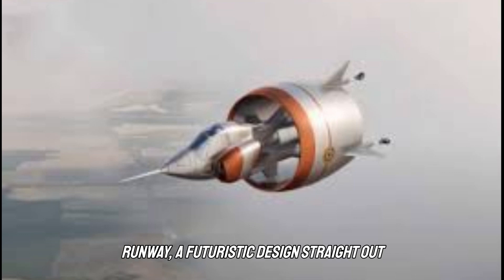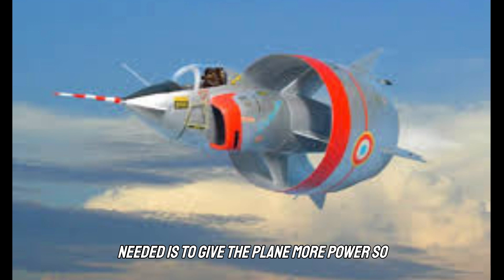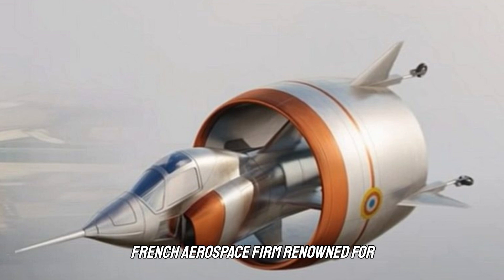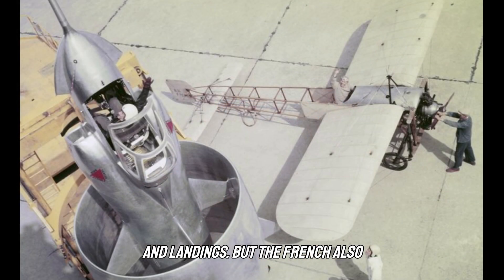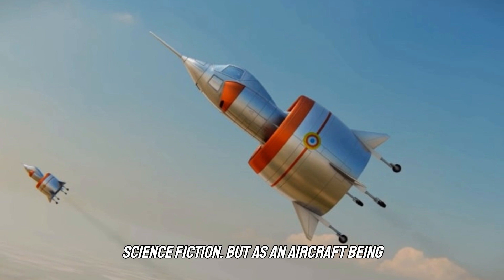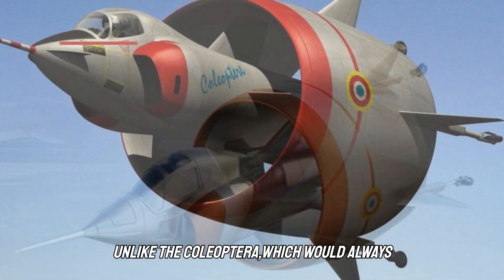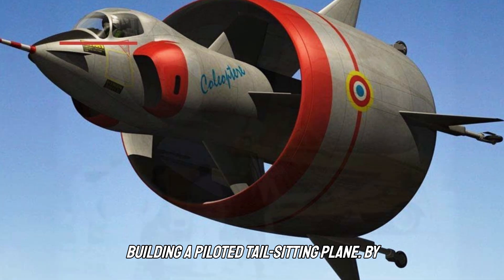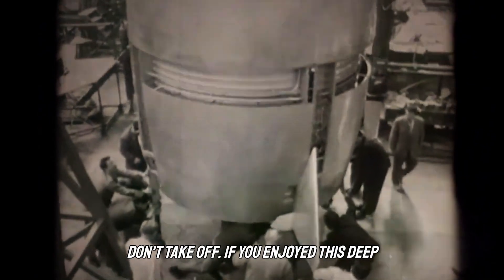The Plane Without Wings: France’s Boldest Aviation Experiment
Imagine a plane that defies everything we know about aviation—no traditional wings, no runways, and a vision straight out of science fiction. In the 1950s, French engineers attempted the impossible with the Coléoptère, an experimental aircraft designed for vertical takeoff and supersonic speeds.

But what happened when this radical machine took to the skies? Could it revolutionize air combat, or was it doomed from the start?

Join us as we uncover the astonishing rise and fall of the Coléoptère—one of the most daring experiments in aviation history.